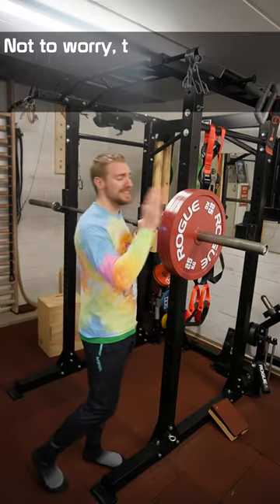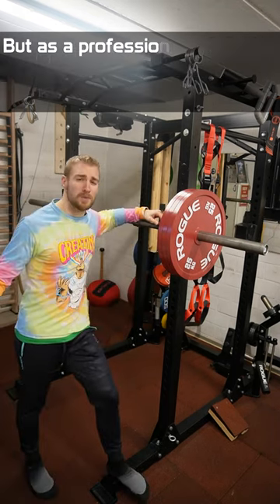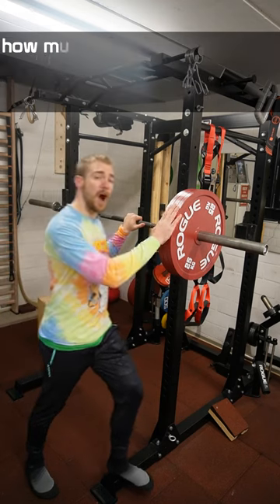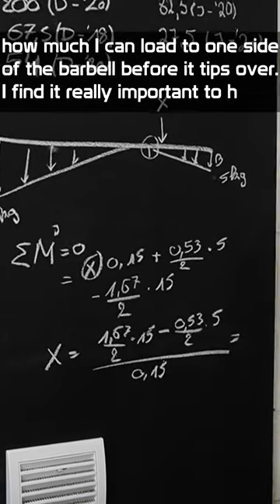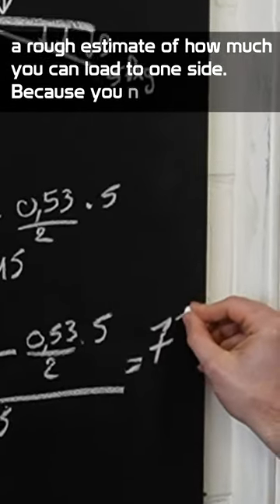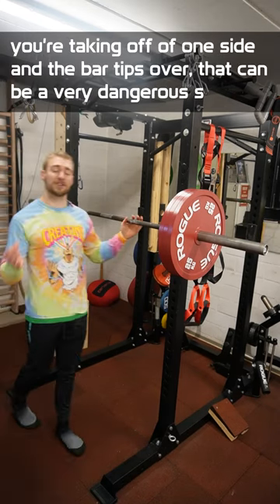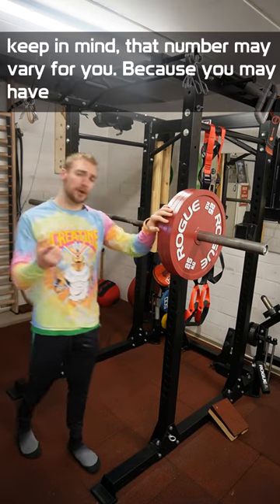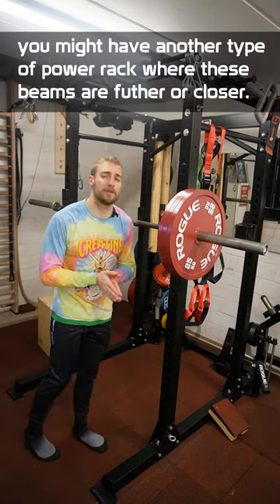Ep. 47 - How much Weight can you load to one side of the Barbell??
How much Weight can you load to one side of the Barbell